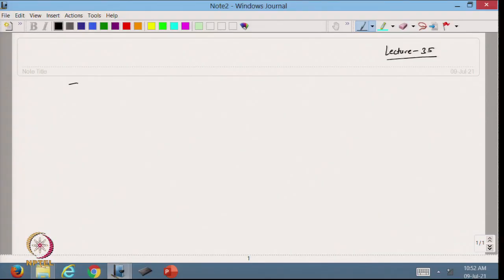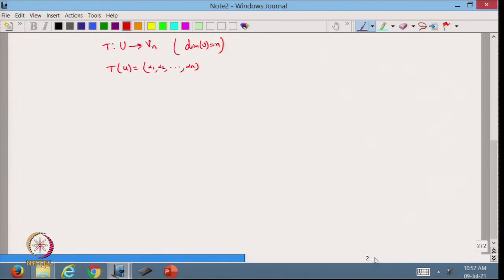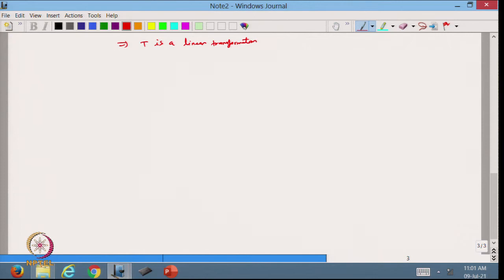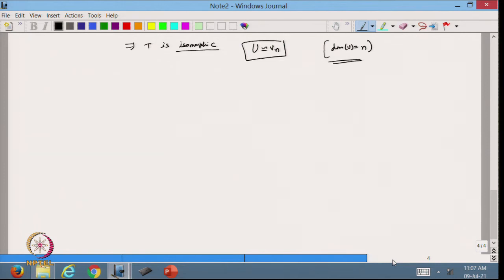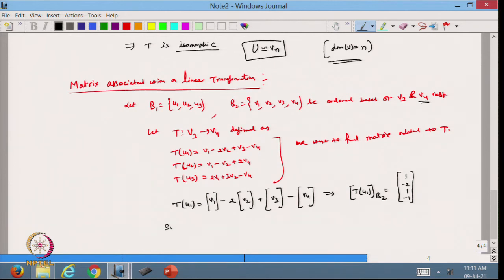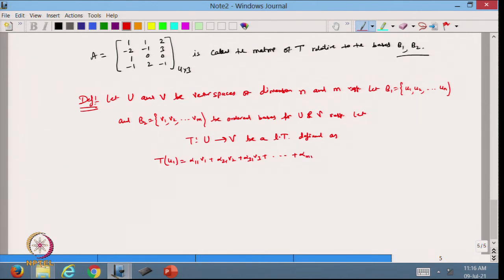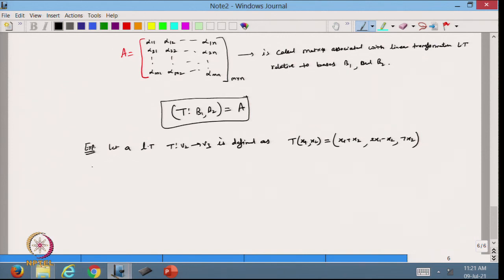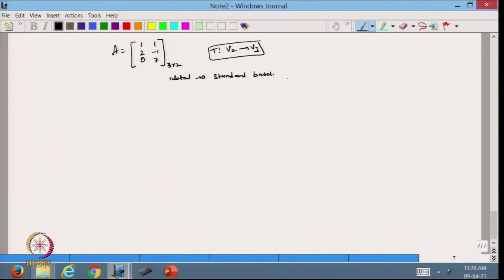Matrix associated with linear transformation